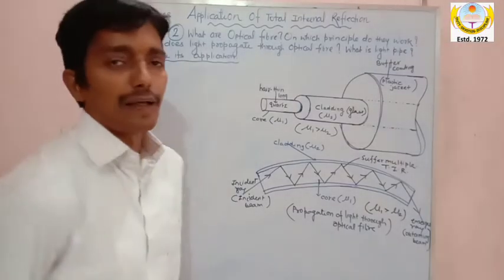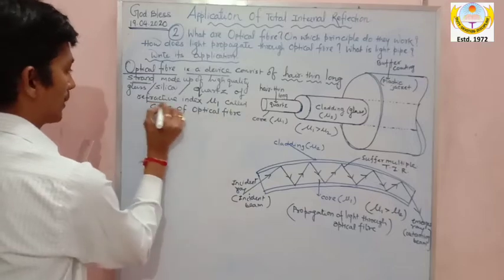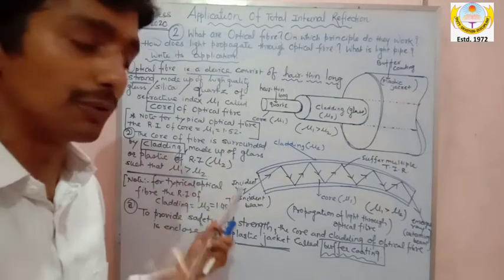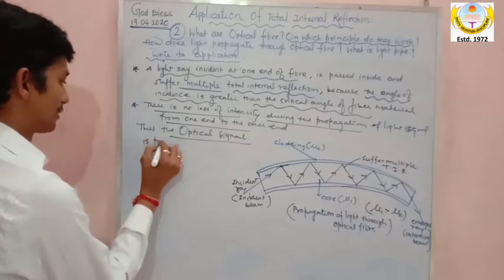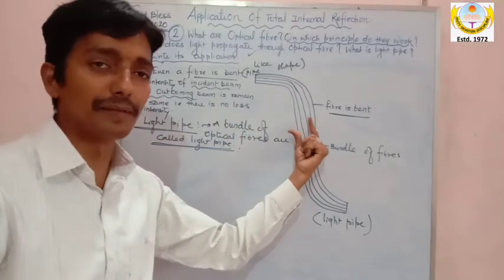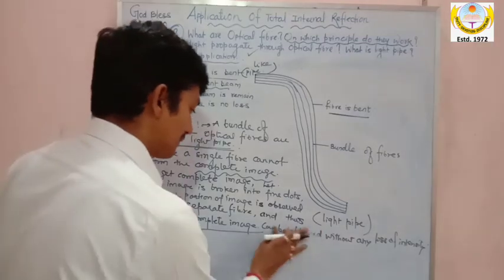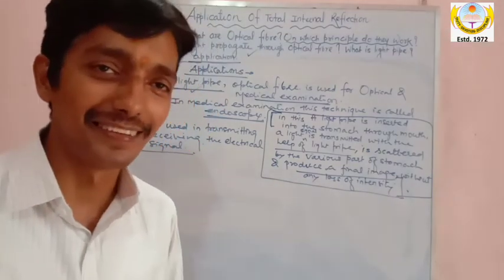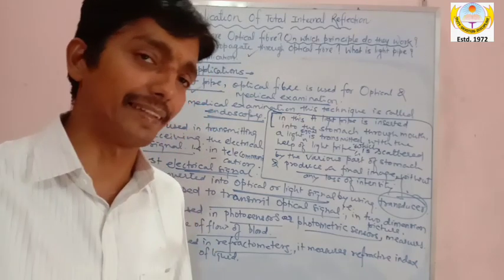Ray optics(Xll) Optical fiber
Light pipe and application of optical fiber